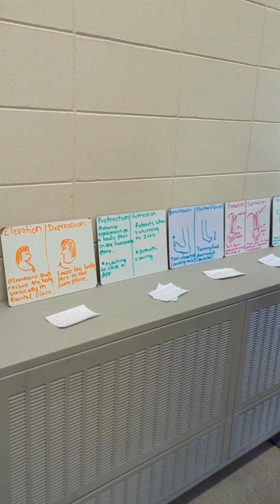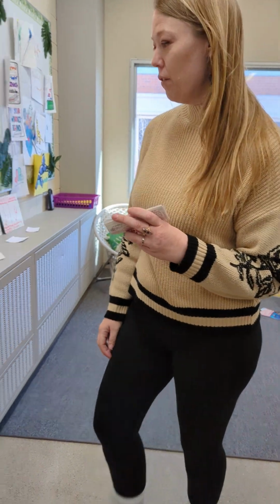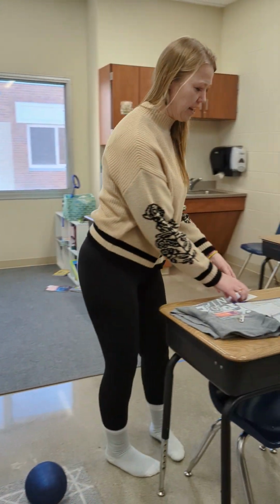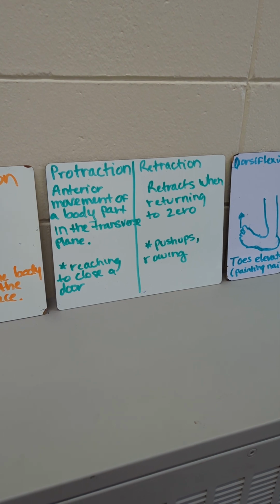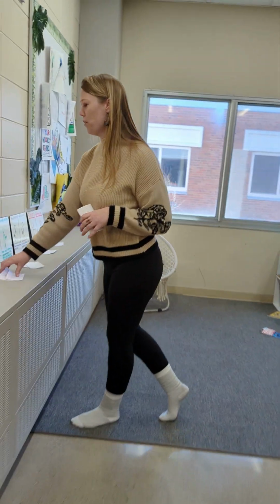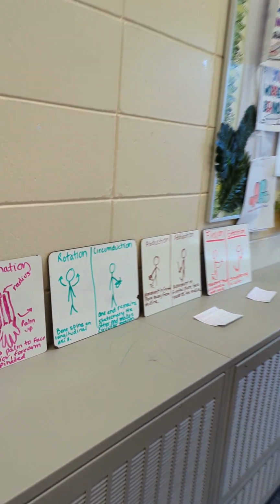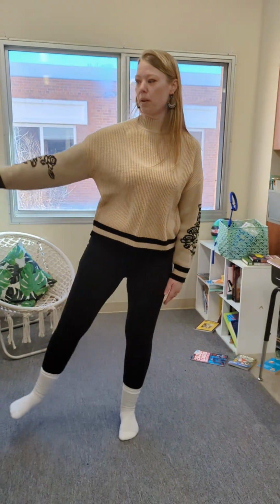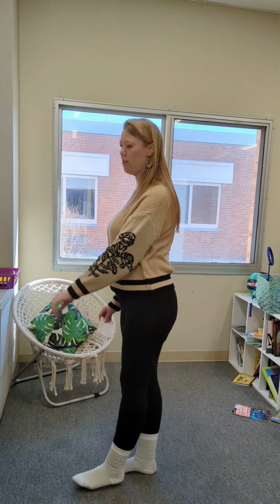synovial joint movement